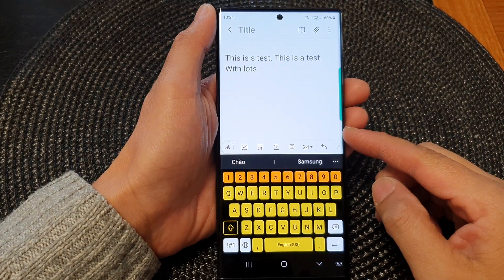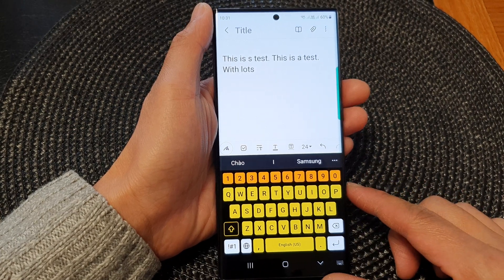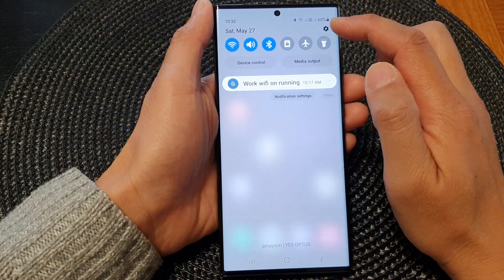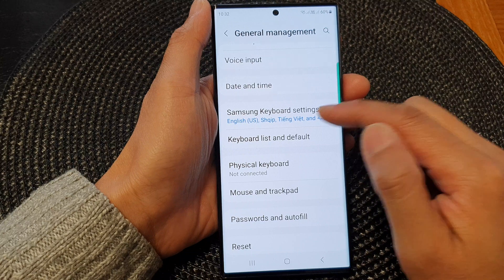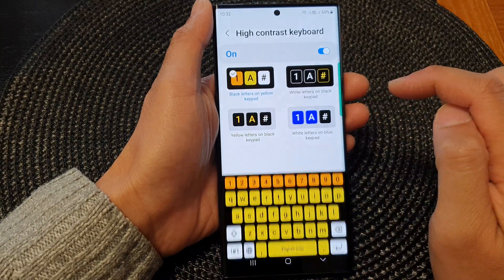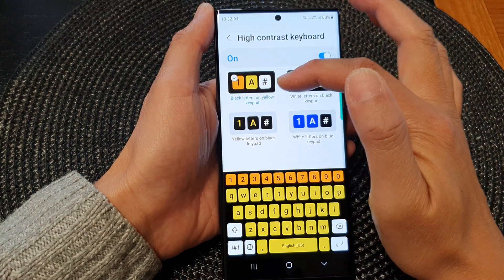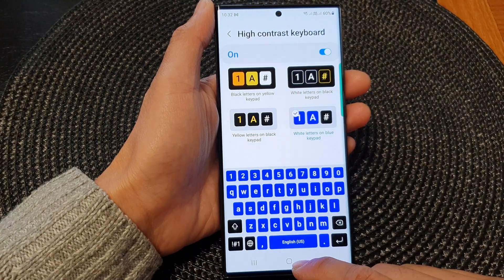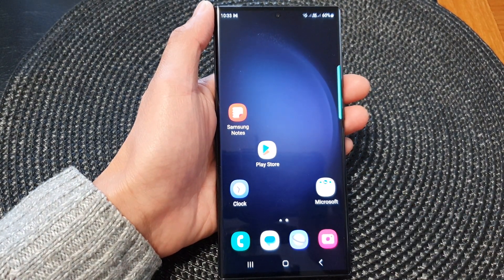Galaxy S23's: How to Change Background/Foreground Color Of High Contrast Keyboard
Learn how to customize the background and foreground color of the high contrast keyboard on your Galaxy S23. With this feature, you can personalize your keyboard's appearance to match your style or improve visibility. This tutorial will guide you through the steps to change the background and foreground color settings of the high contrast keyboard. Whether you prefer a bold and vibrant color scheme or a more subdued and calming one, you'll have the freedom to make your keyboard truly yours. Join us now to discover how to customize the background and foreground colors of the high contrast keyboard on your Galaxy S23. Watch the tutorial and unlock a whole new level of personalization for your typing experience.